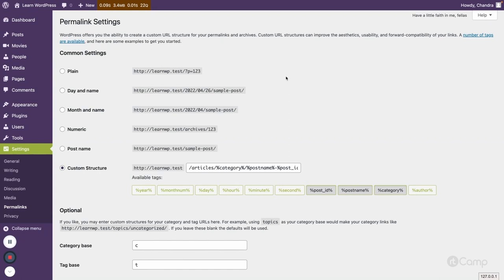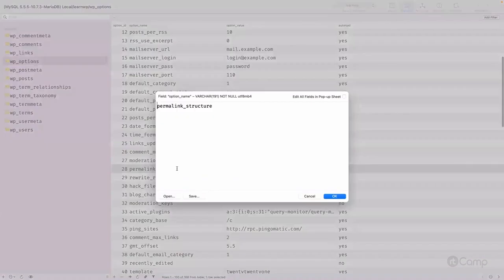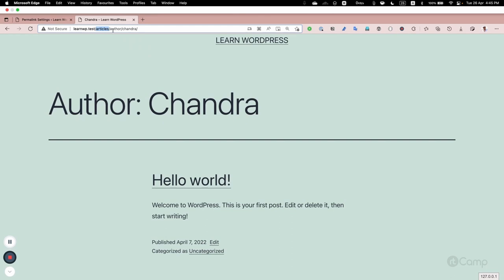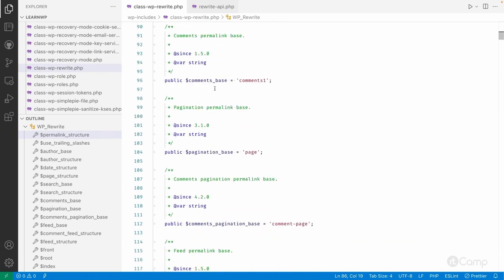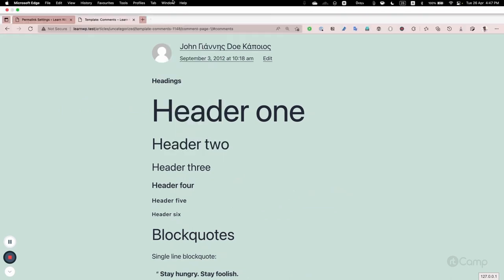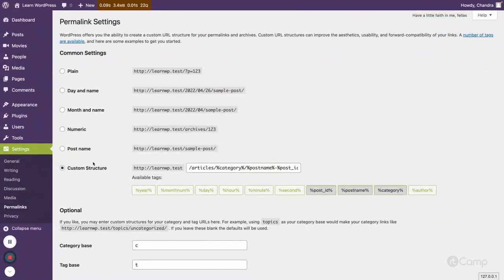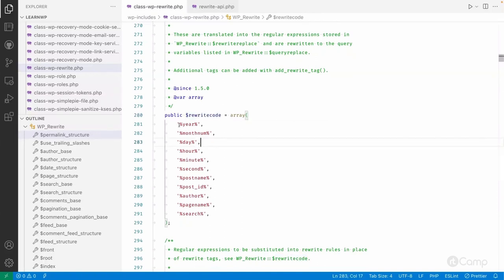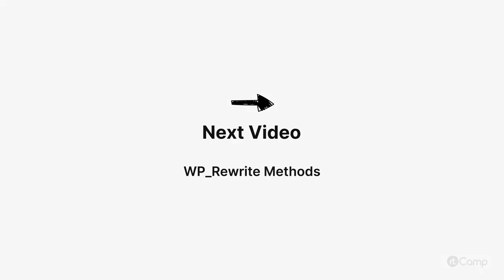WP Rewrite Class - Properties